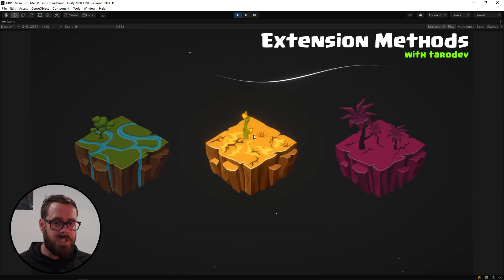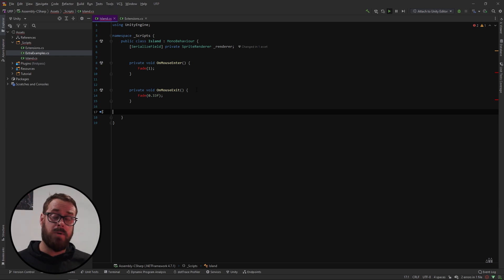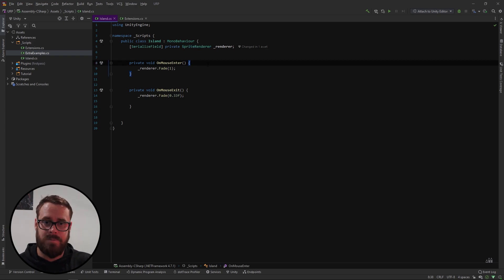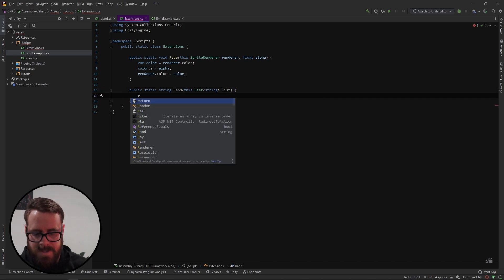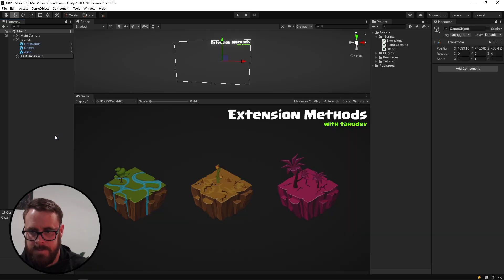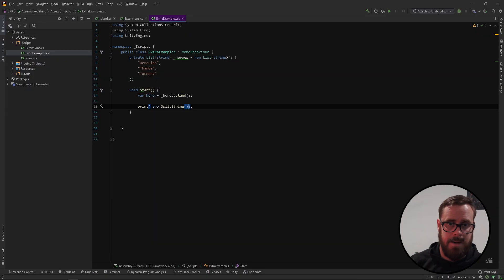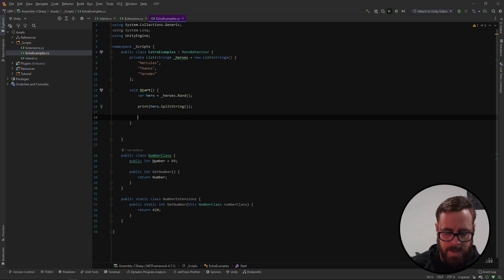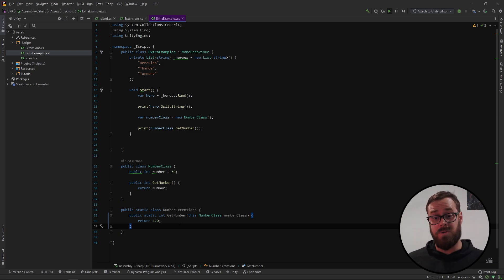C# Extension Methods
Extension methods grant you the ability to extend classes you might not own without deriving from the class or modifying the original type. Add methods to any class and access them like you would any native instance method.

Perfect for extending base unity types, like Vector and SpriteRenderer.

0:00 What are extension methods?
1:00 Our first extension method
3:10 Extending the list class
5:43 Extending the string type
7:00 Extension method call priority
9:15 Useful extension methods